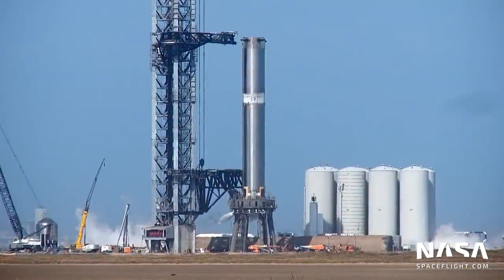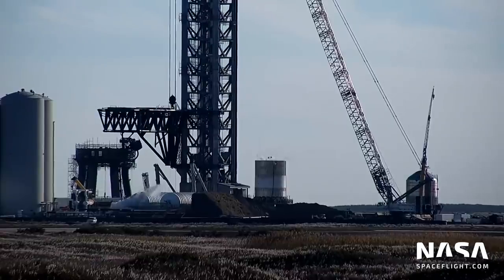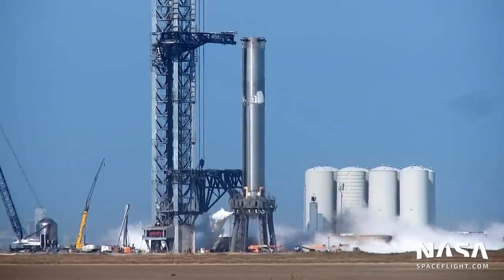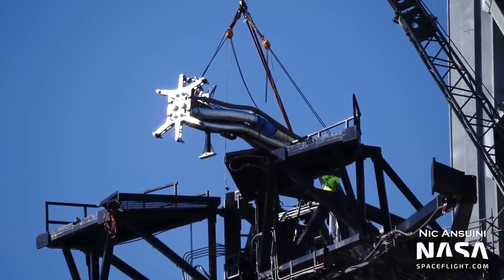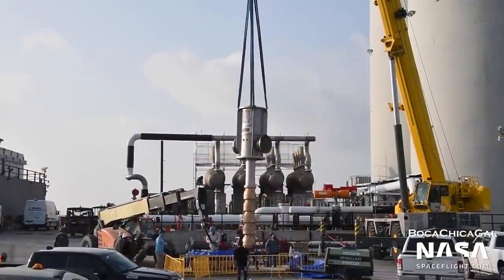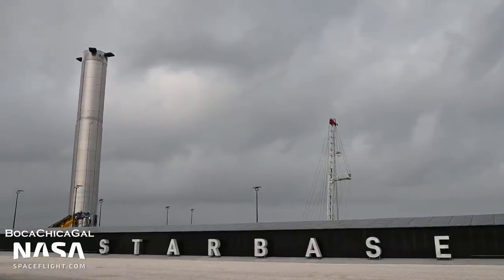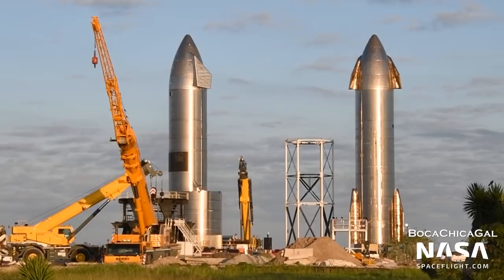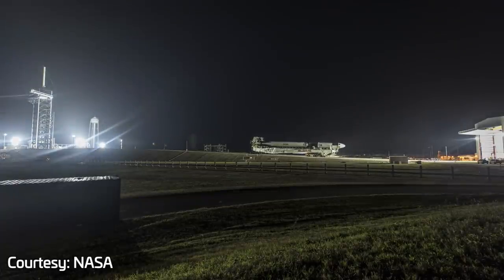Booster 4 Testing Begins | Starship Update (Narrated)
Rounding up the recent events at Starbase as SpaceX presses towards the orbital test flight milestone.

Narrated by Ian (@IanPineapple)

Video and Pictures from Mary (@BocaChicaGal), Nic (@nicansuini), and the NSF Robots. Edited by Aaron Huslage (@Huslage).